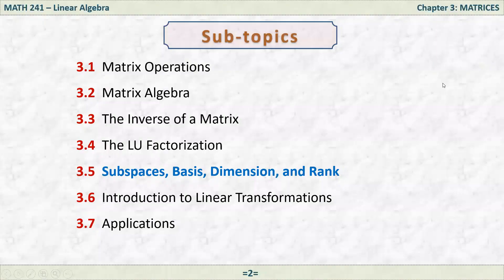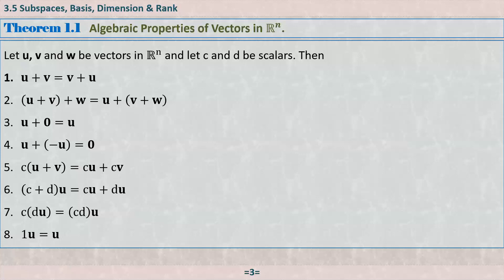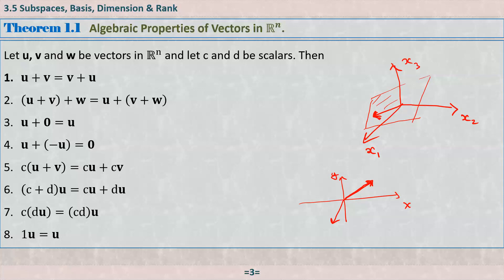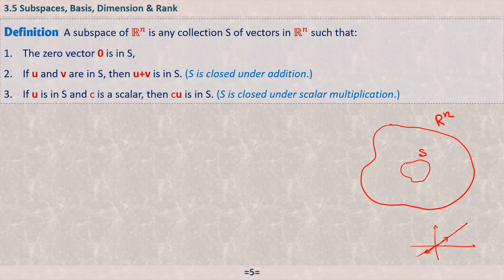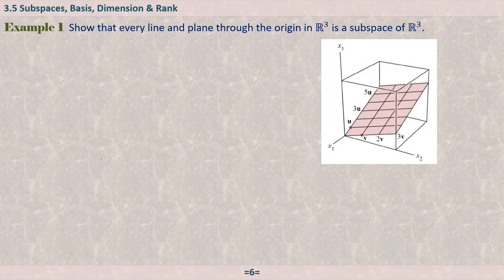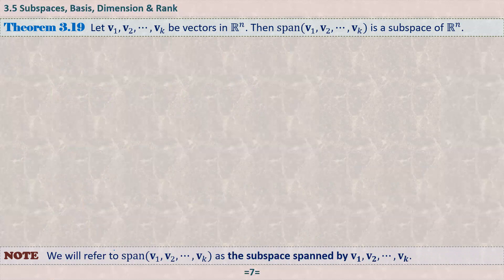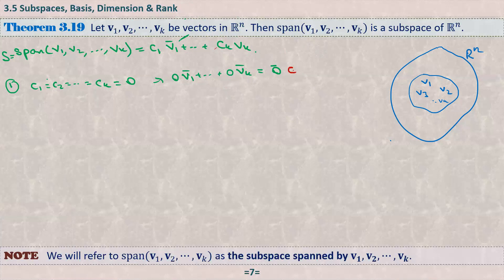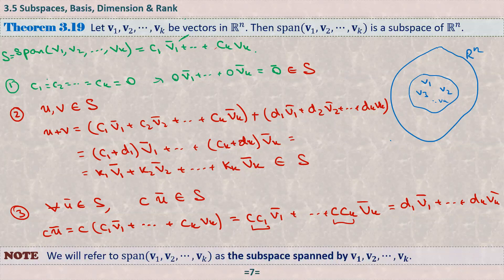L26 Matrices - Subspace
3.5 Subspaces, Basis, Dimension, and Rank

Instructor